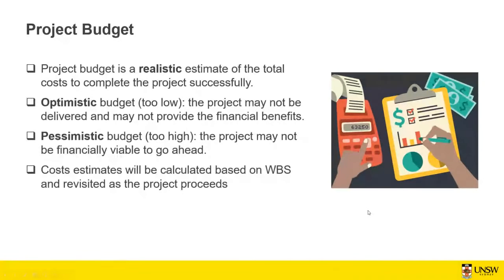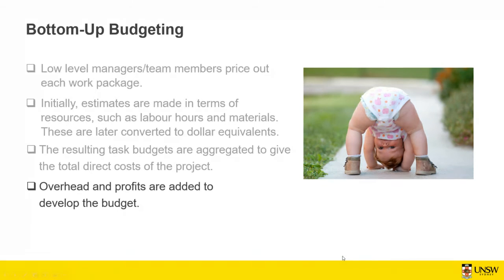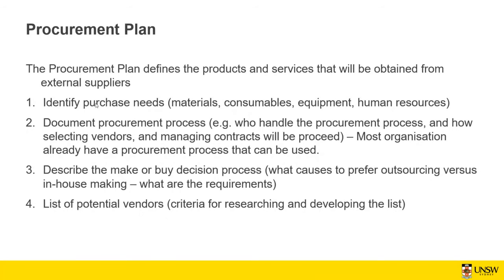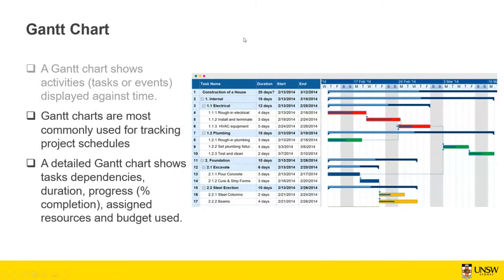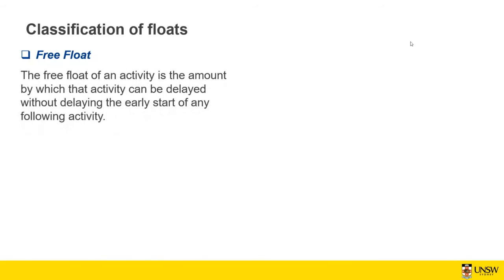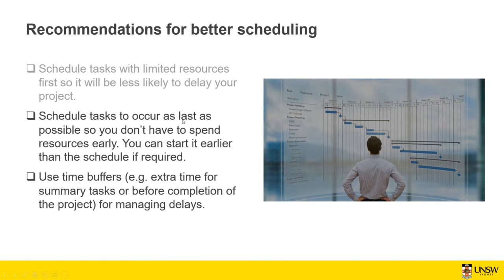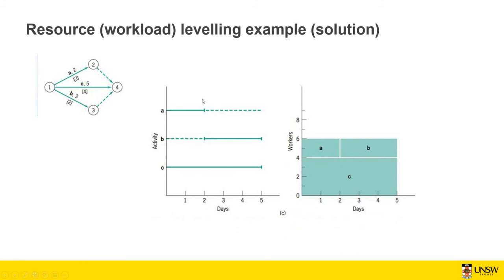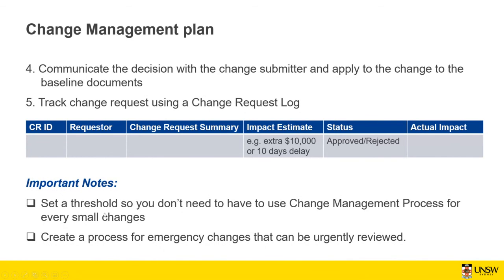collab recording 5